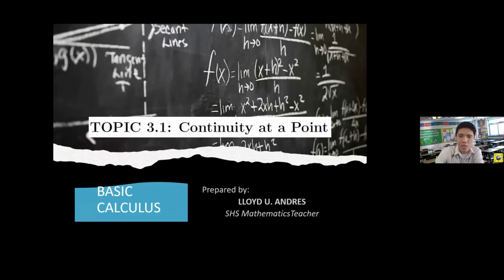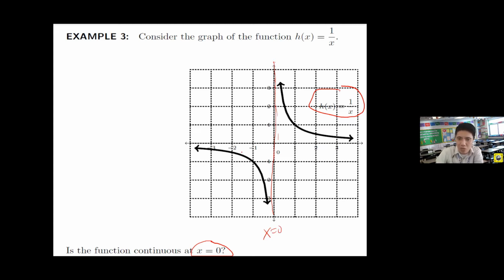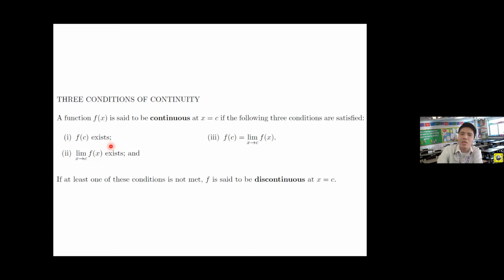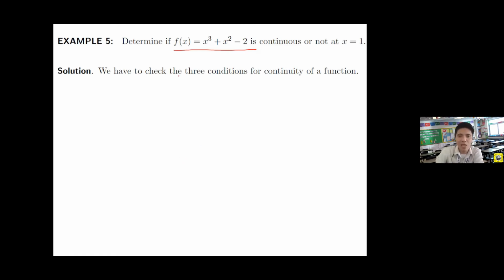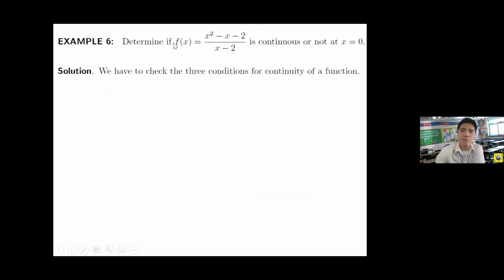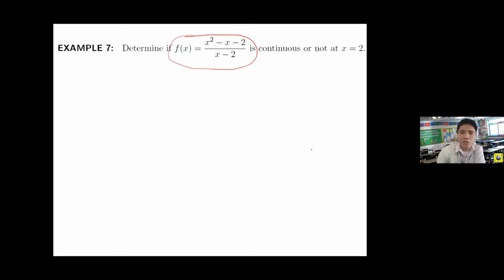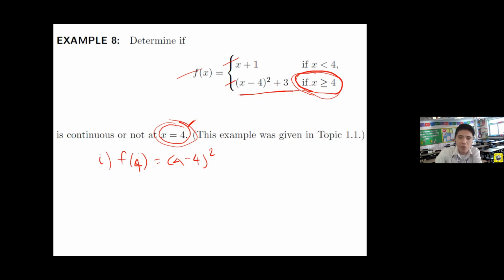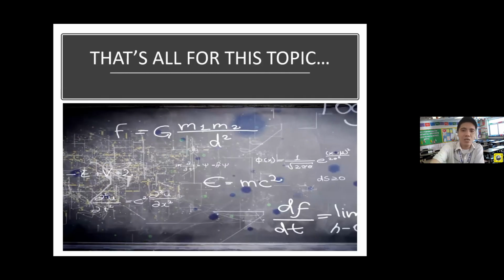Topic 3.1 in Basic Calculus: Continuity at a Point (Link2MATH Version)